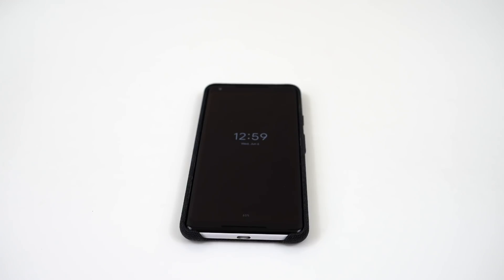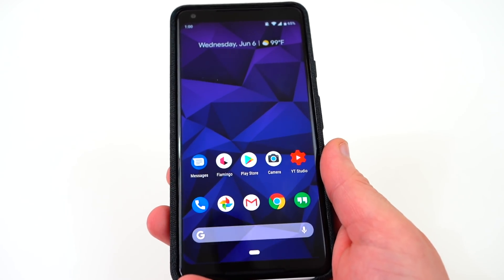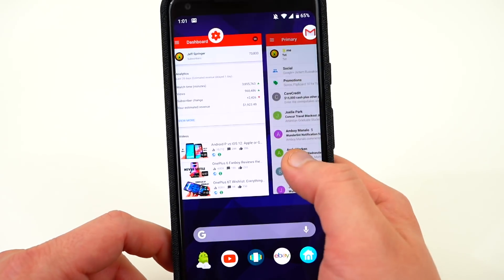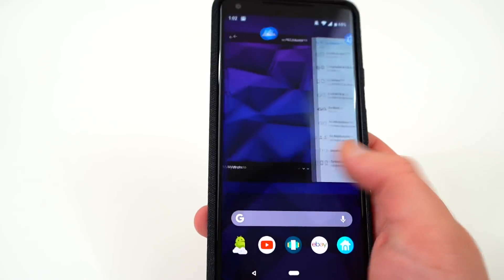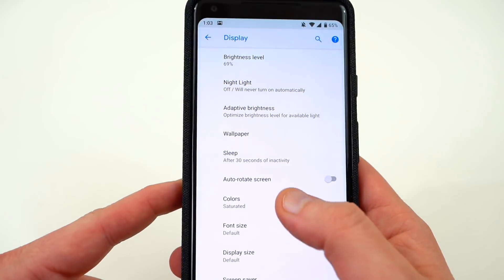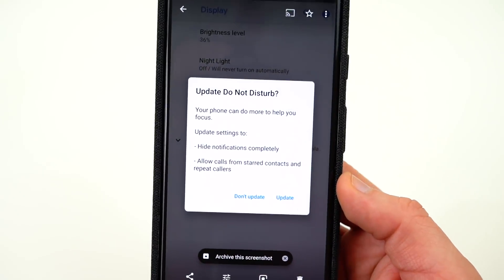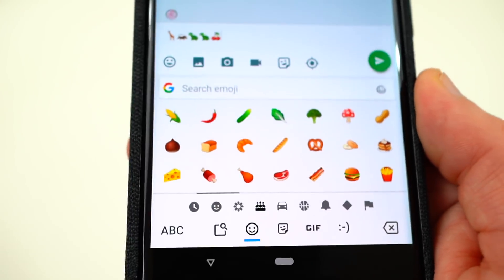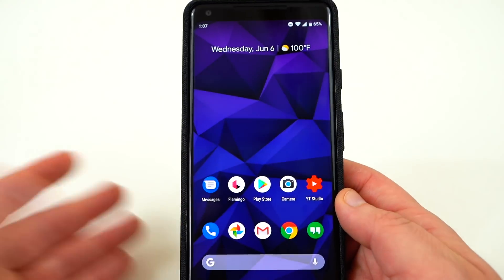Android 9.0 P Preview 3: What's New?